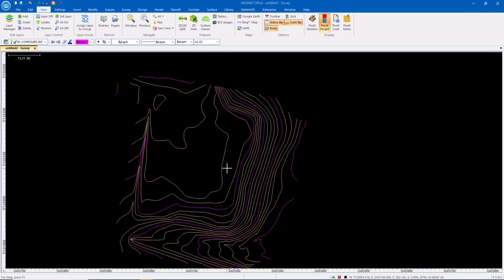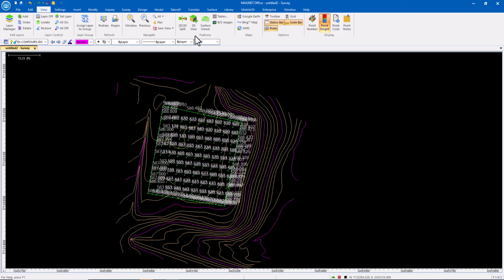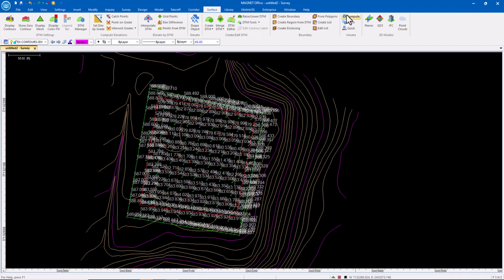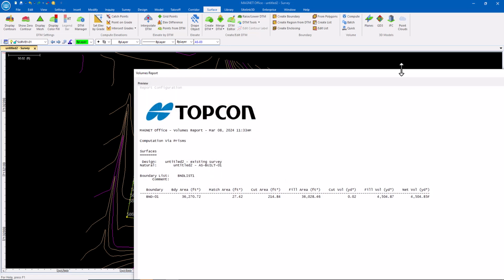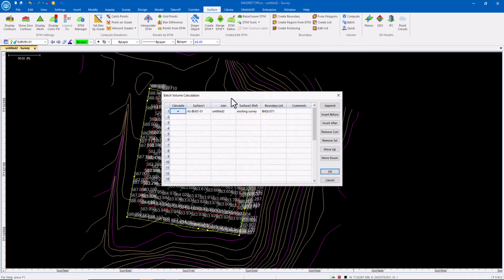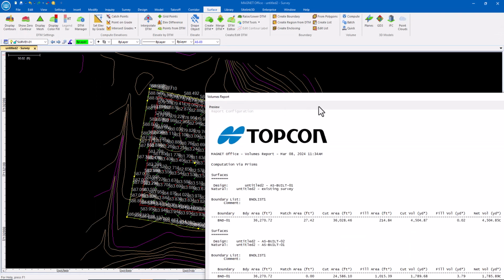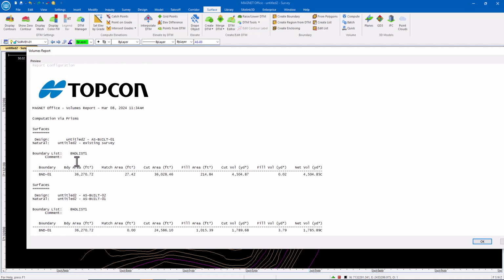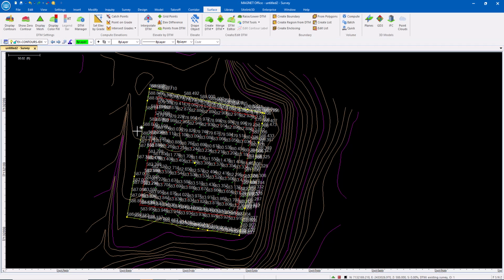Volumes of Multiple Surfaces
It is not that uncommon to do multiple as-built surveys to track progress on a site.  Rather than compare each of these individually each time you can build a batch list and simply run the new report each time with fewer steps.  This video shows an example of Batch Volumes in Office.